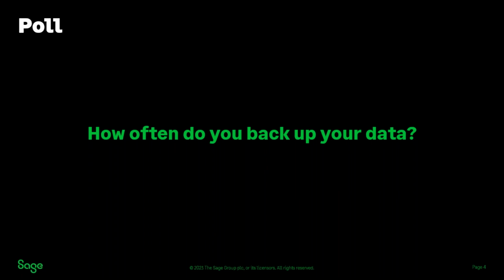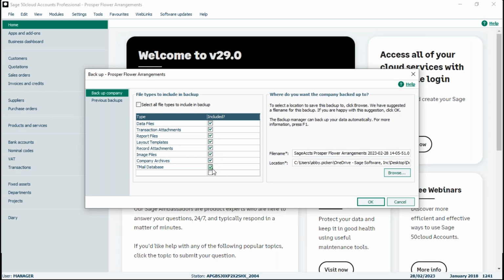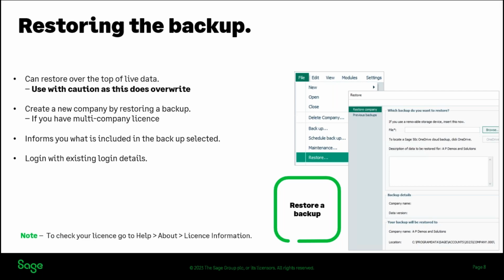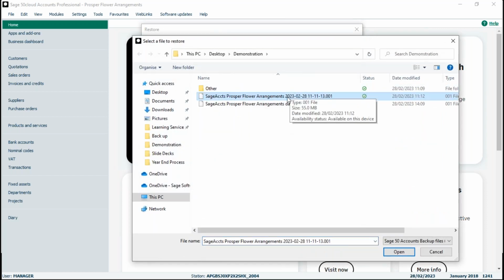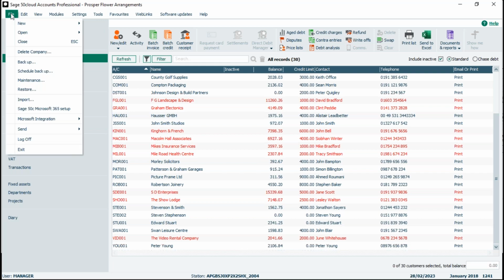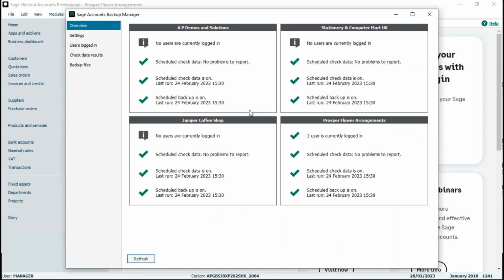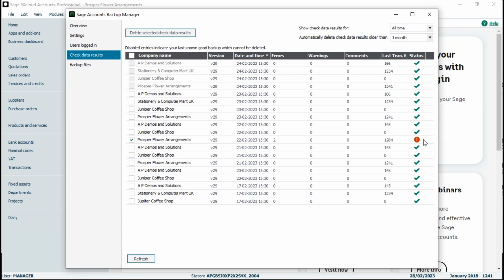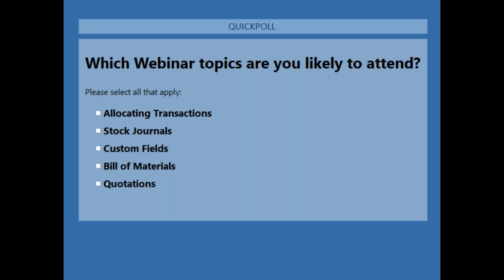Sage 50 Accounts (UK) - Backing up your data